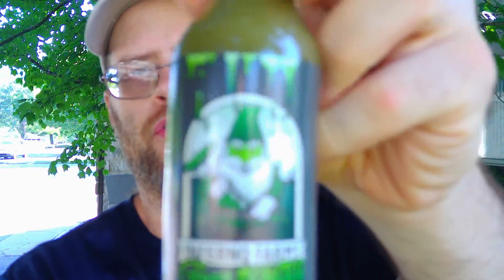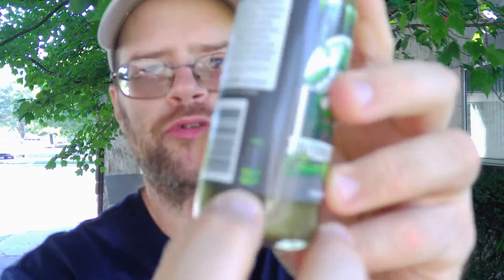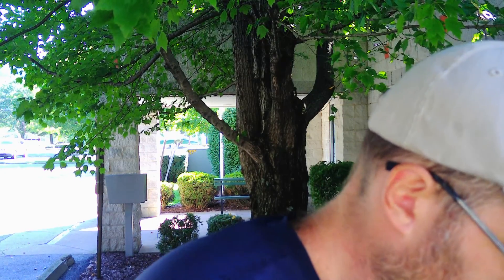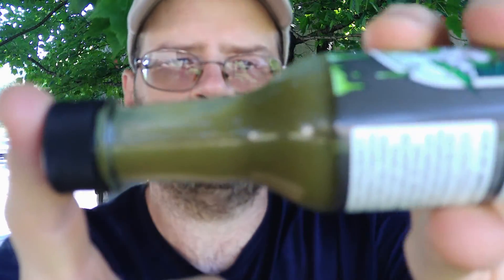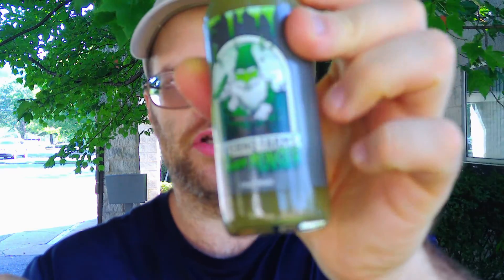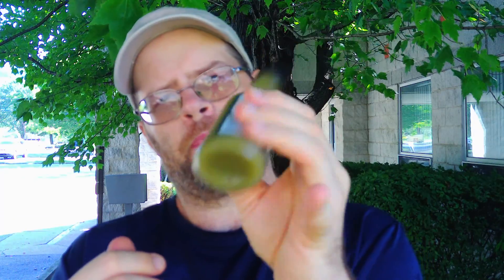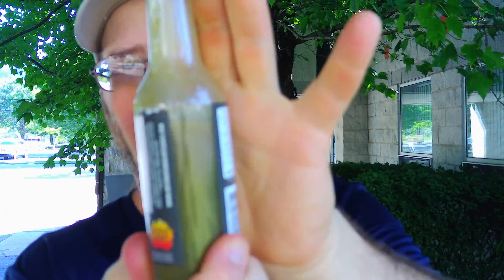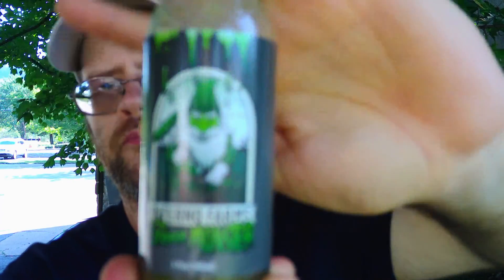Inferno Farms The Green Monster Hot Sauce